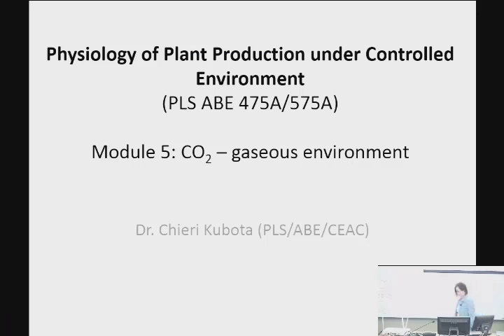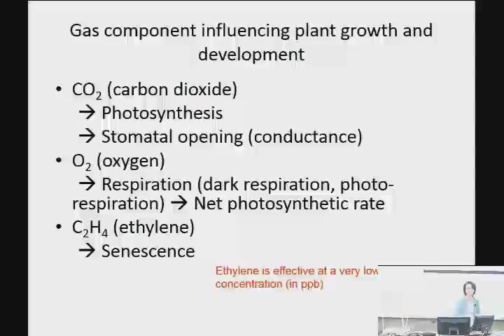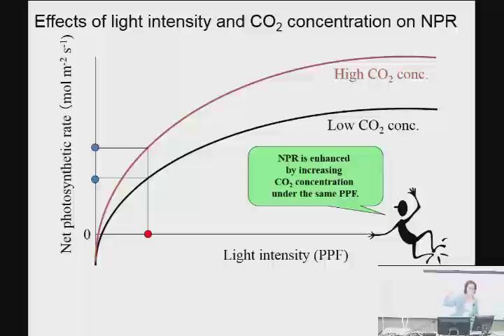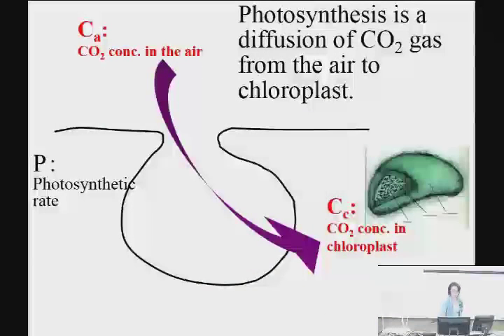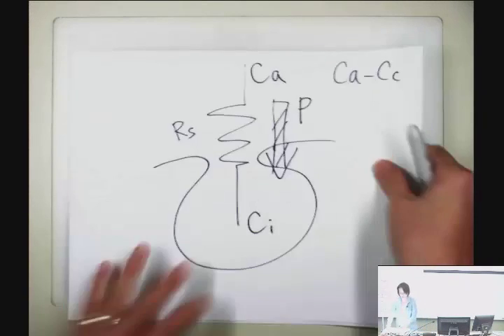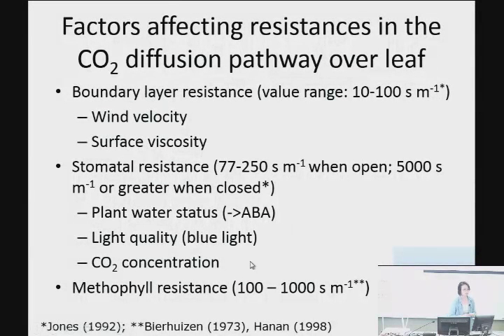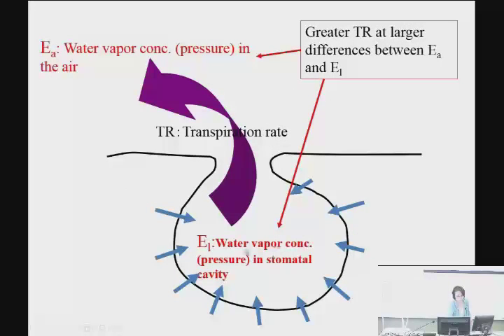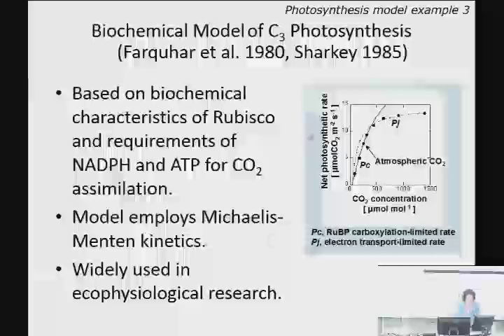Week 3-2: CO2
CEAC Greenhouse physiology and technology course by Dr. Chieri Kubota. This week, you will take the second series of lectures discussing "Plant Responses to Environmental Conditions". The environmental factors that you learn this week are "photoperiod" and "CO2".  Photoperiodic response is probably one of the plant physiology-based knowledge widely applied in floriculture and ornamental crops. In "CO2" lecture, I hope you enjoy how physics can help you understand the effect of high CO2 on photosynthesis, which is also developed into the technology called 'CO2 enrichment' in CEA.